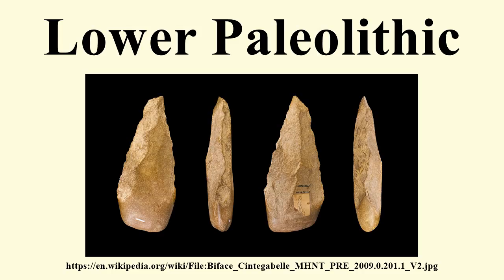Lower Paleolithic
Image-Copyright-Info
Image-Copyright-Info